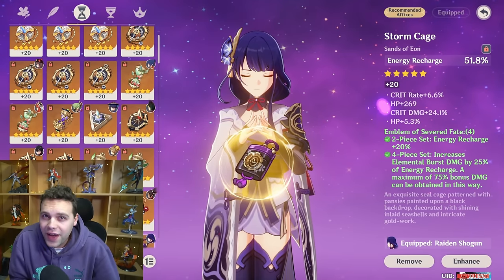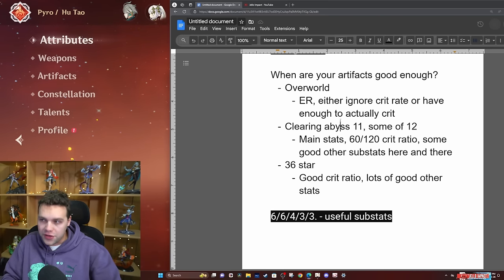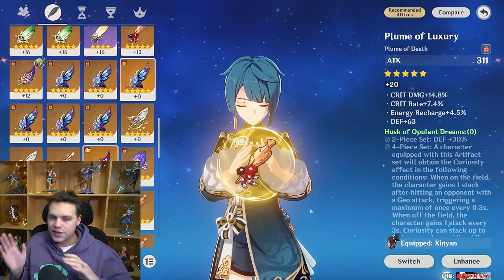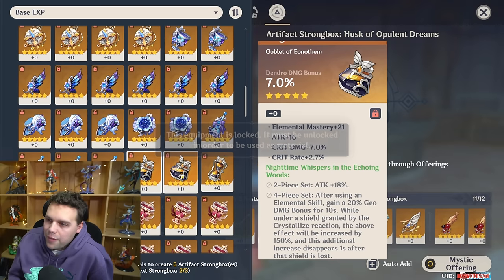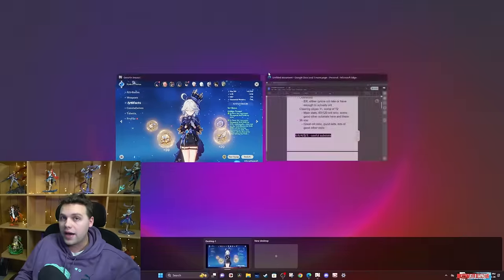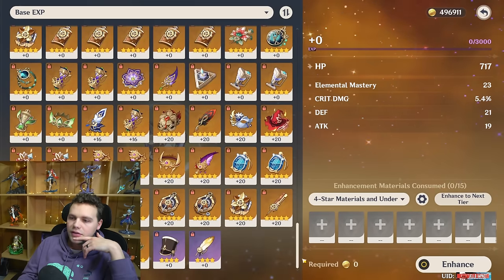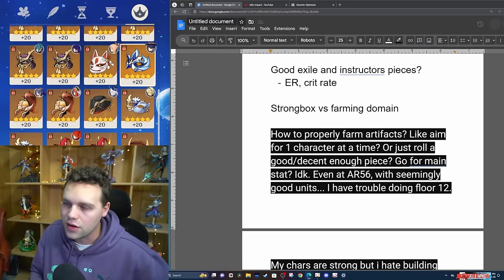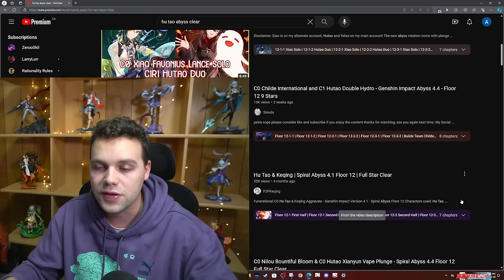The Artifact Secrets of Genshin Impact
Thank you SO MUCH to the patrons:
Opi8, kdz, Jay and Bryan for buying me dinner,
Matt, Paweł, Potemkin for buying me lunch,
And Artentus, Caitlin, chamchamtrigger,
David, David M, herzbube, and SuilongV3 for buying me coffee

A good chunk of my music is done by @tnbee they make awesome covers of hoyoverse music! check them out!

A lot of information in general I learn from theorycrafters and creators such as Zajef77 The Genshin Scientist Jamie Jstern25 Flip Thundah and of course KQM . If I ever directly lift any specific info from any of them specificially I will additionally credit with a shoutout in the video or first part of description. I always do my own extensive testing of course, but often these guys create a baseline that every creator starts at, and most of us wouldn't be able to do what we do to the level we do it without these guys creating a foundation. If you think anyone else should be credited here, let me know and I'd love to add them.

0:00 Introduction
0:35 Early Game Tips
3:37 When are artifacts good enough?
4:59 Crit Isn’t everything (the importance of balanced stats)
7:31 Continuing “when are artifacts good enough?”
16:23 When to fodder or keep? (live example)
24:44 When to level or trash? (live example)
27:53 I’m running out of Artifact EXP!
30:49 When to stop leveling? Summary
31:44 When am I personally done with a character’s build?
38:16 HP or DEF for survivability?
38:49 Elemental or Other goblet?
39:52 High roll vs Low roll
41:09 Exile & Instructor Priorities
42:01 Strongbox VS Domain
42:20 Endgame Farming Strat
42:47 MOST IMPORTANT: Artifact Bible
45:07 When is it worth it for talents vs artifacts?
44:53 What are the 3 most universal sets?
46:11 How Much EM for vape?
46:46 Most efficient domain?
47:03 is it worth it to invest 4 star artifacts in the early game?
47:22 Artifact bible one more time
47:34 Final important note on “when artifacts are good enough”